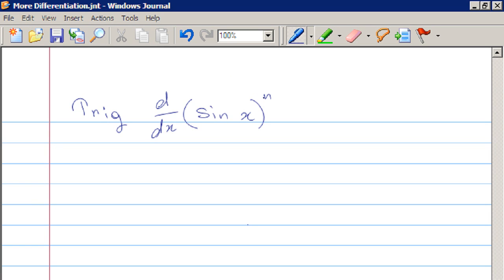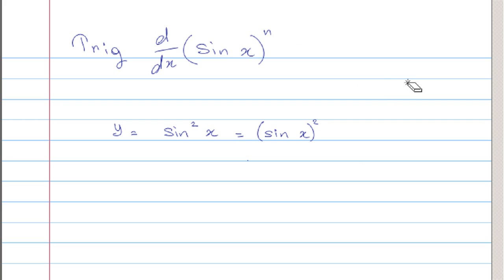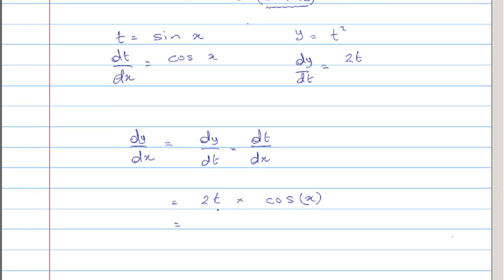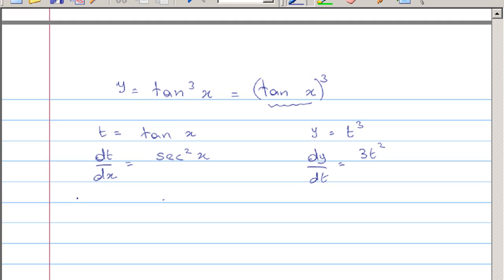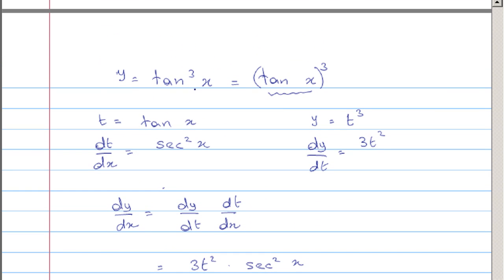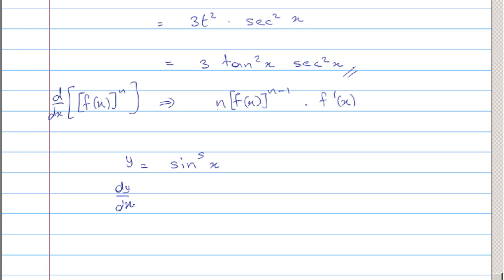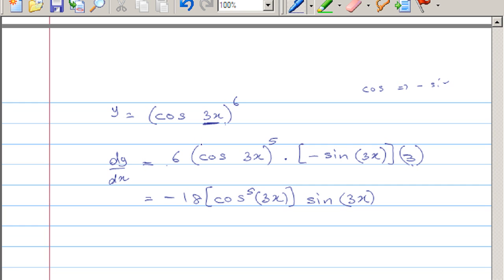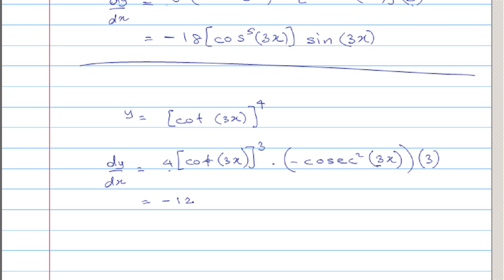Differentiation - 11 Powers of Trig functions e.g. [Sin(x)]^3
Derivatives of trig functions that are raised to a power.